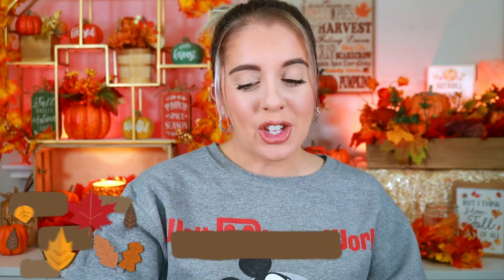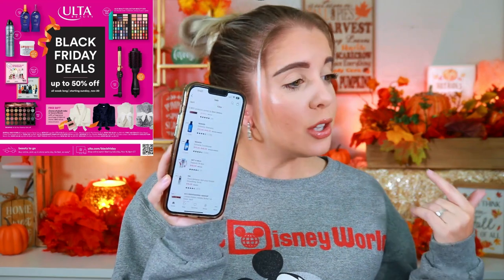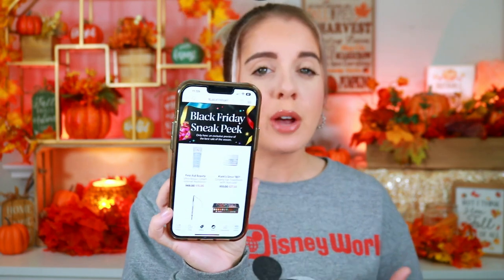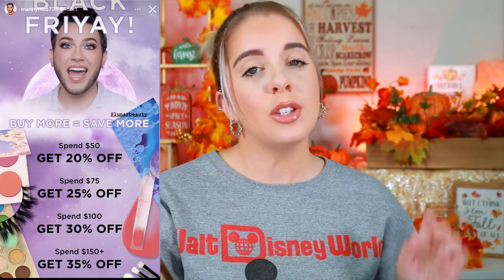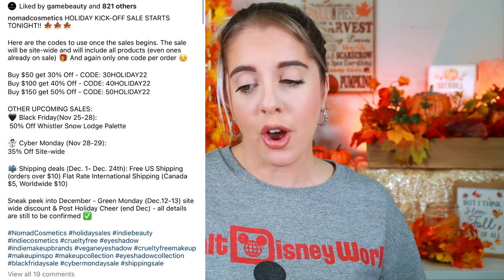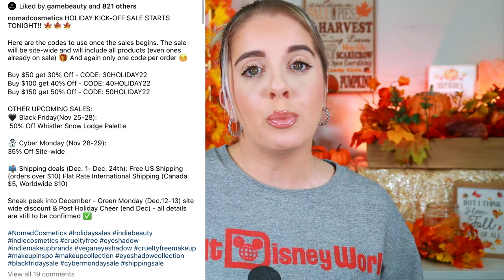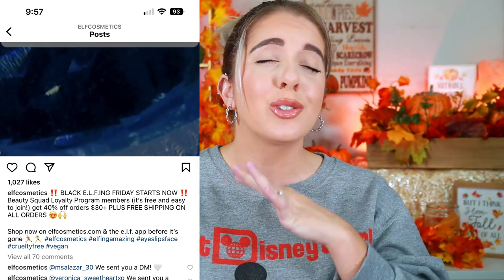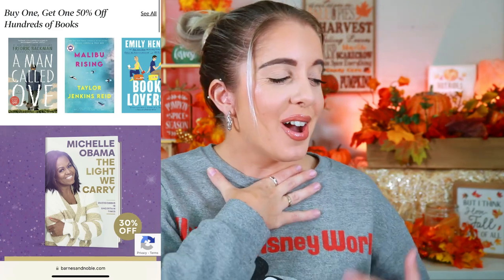BLACK FRIDAY BEAUTY AND BOOK DEALS YOU DON'T WANT TO MISS! | LET'S SAVE SOME $$$ || 2022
Hey guys!
In today's video I talk about some of my favorite brands and all of their black friday sales happening right now!

Target- Buy 2 get 1 free on books, dvd and music

Allie Dawson
52 Riley Road # 356